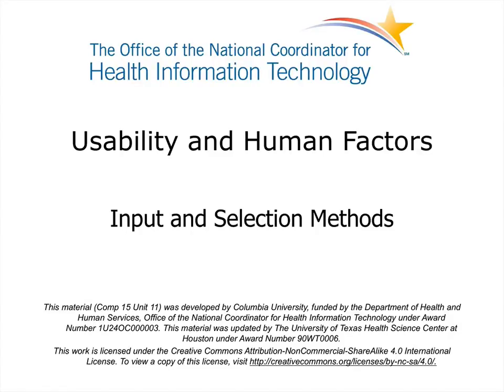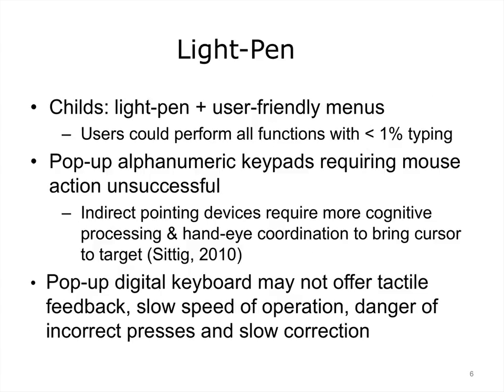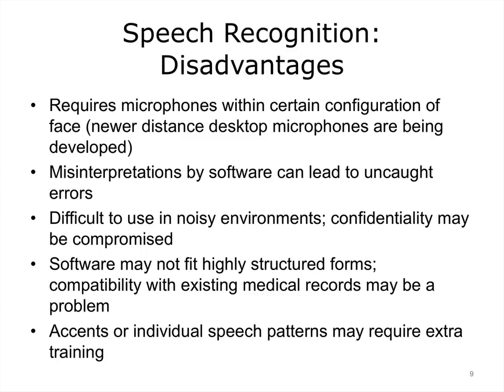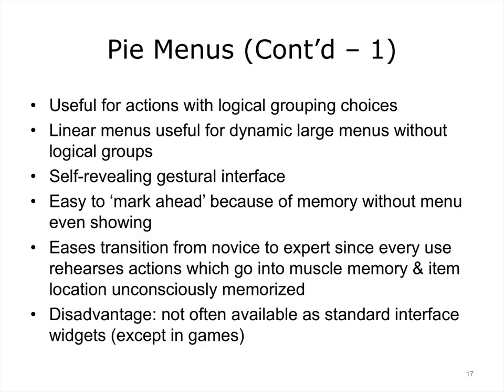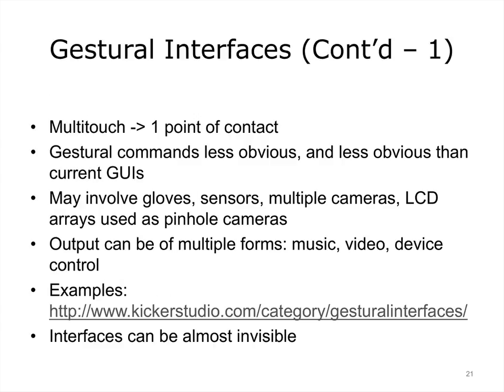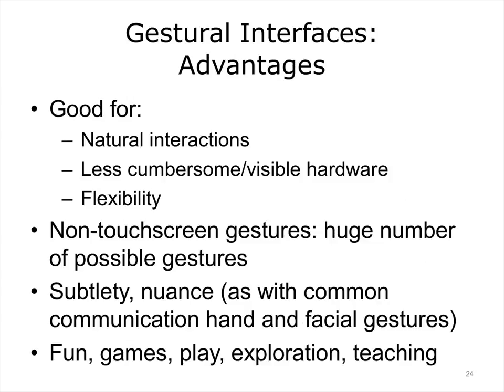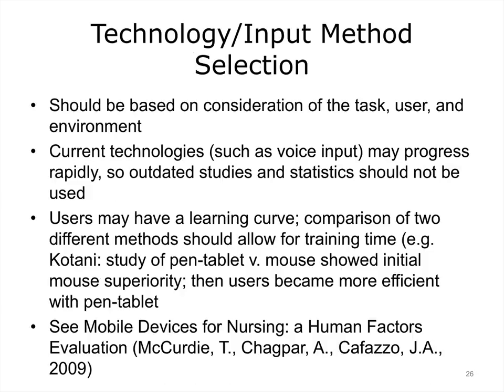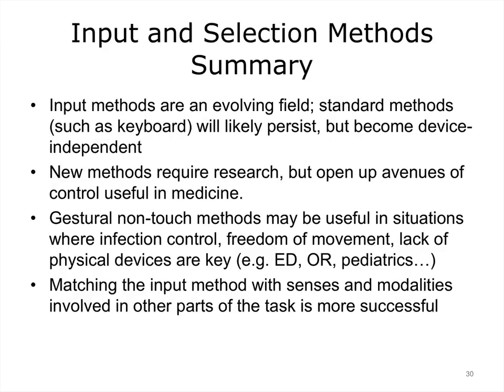comp15 unit11 lecture video